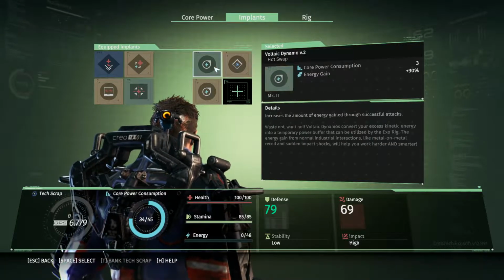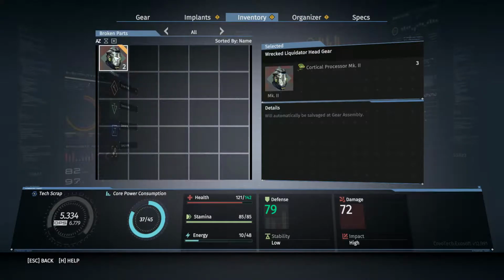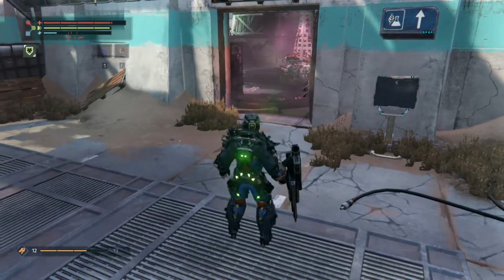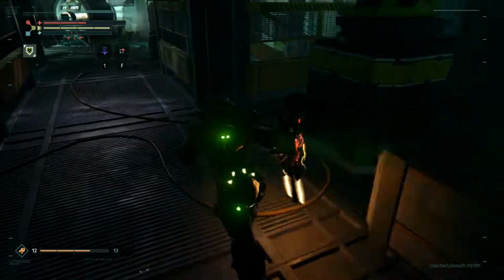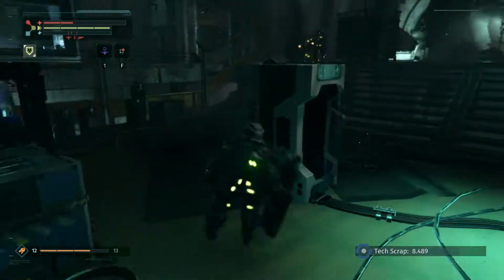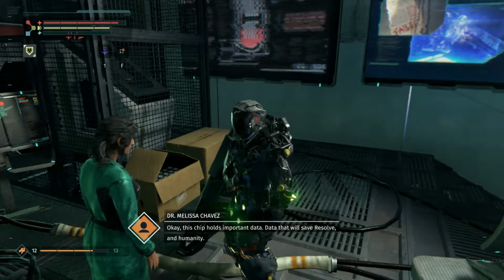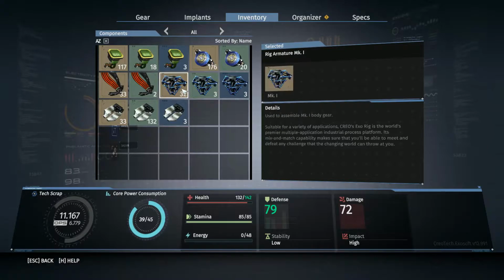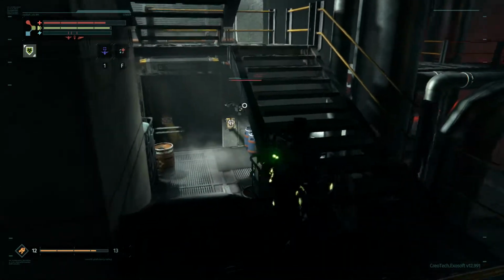The Surge / part 15 ~ The Good Doctor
She may have run from the guys with the flame throwers, but she could have only gone so far. I will catch up with her...